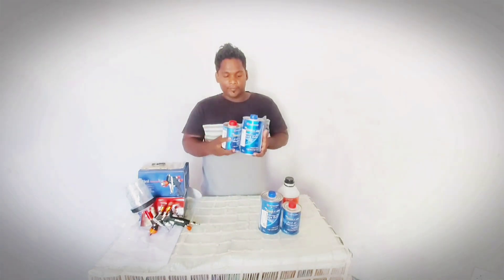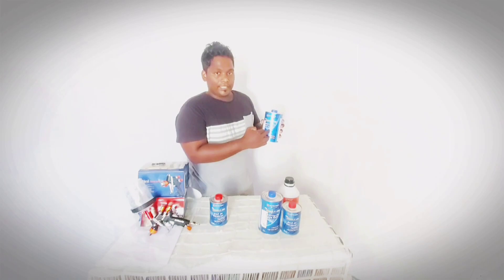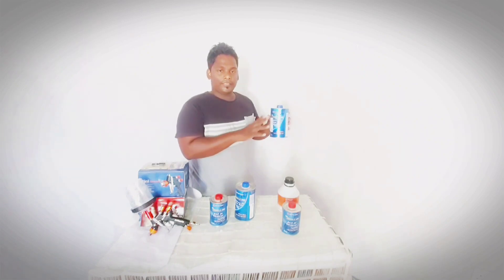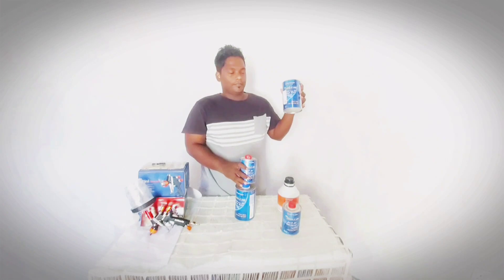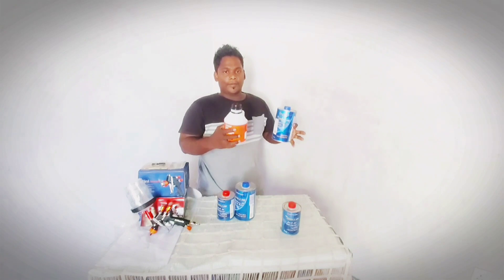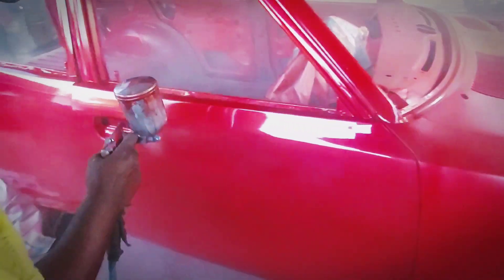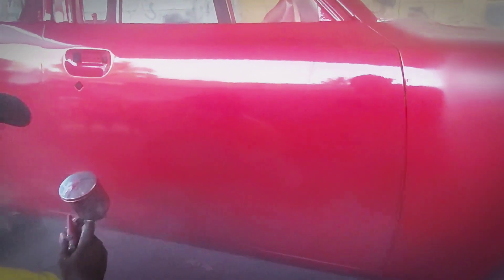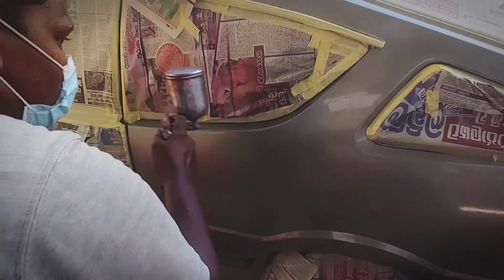2.k clear code review Nippon laqar sachi auto paint sinhala car paint mixing